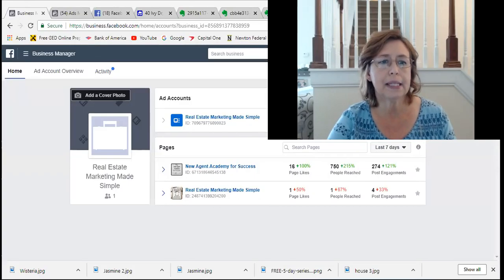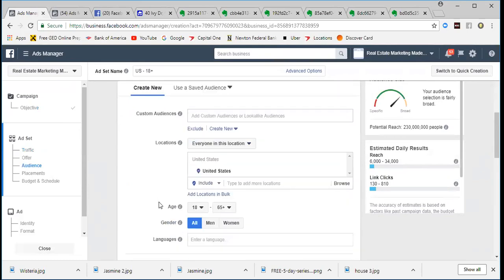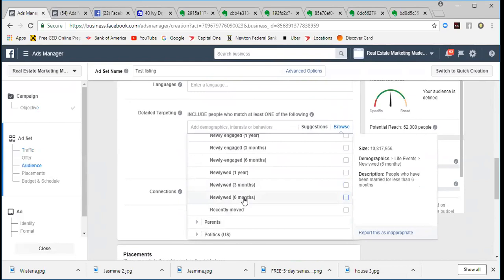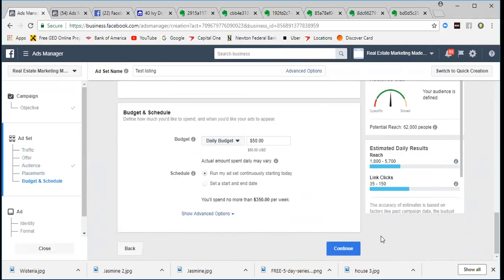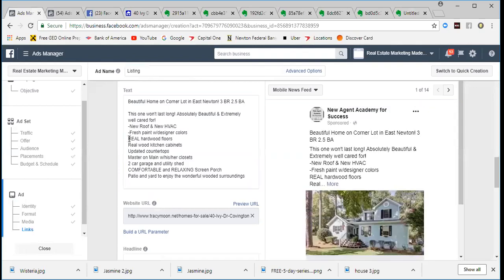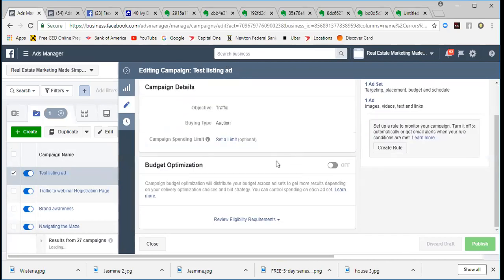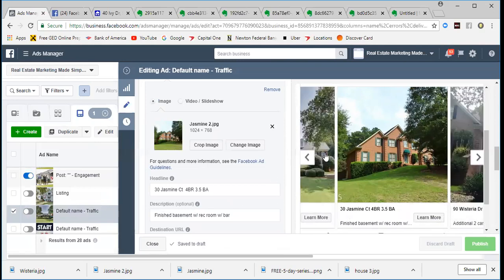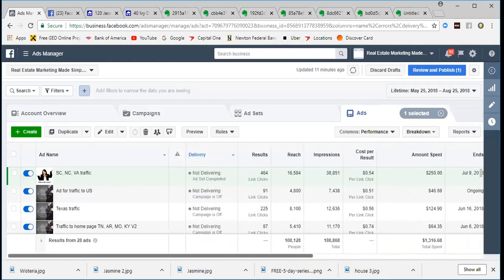Beginner Facebook Ads for Real Estate Agents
Don't be at the mercy of the bajaillion lead gen companies who want your money! You can learn to create and run your own Facebook ad campaigns to get the types of leads you want.

Need help getting your real estate business up and running?